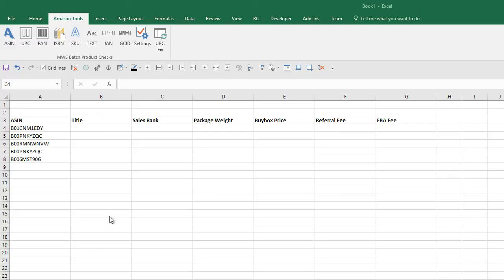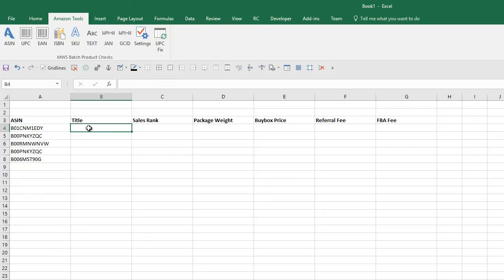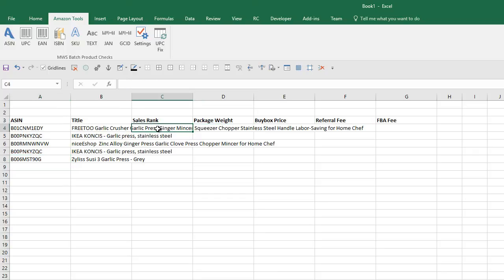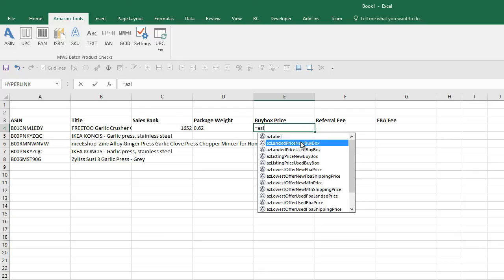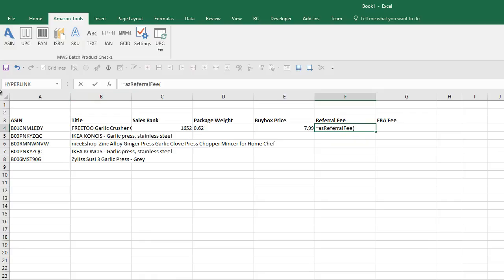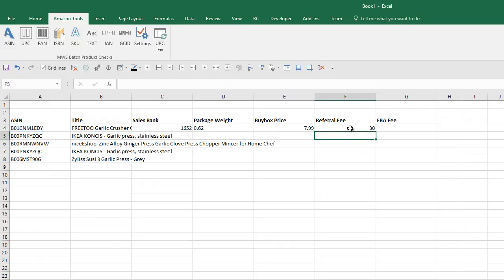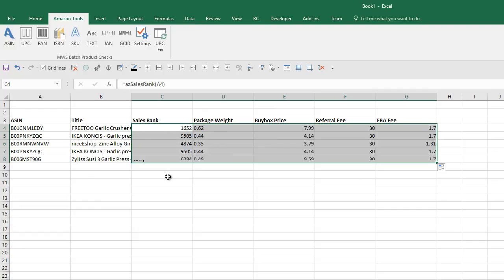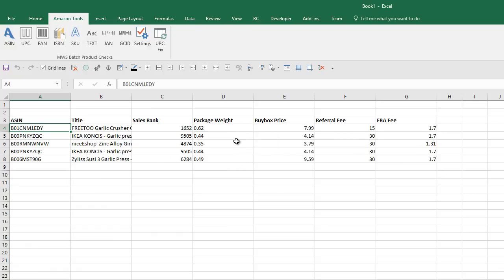Amazon To Excel Functions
Use these excel functions to show Amazon Product data directly in the cells you choose